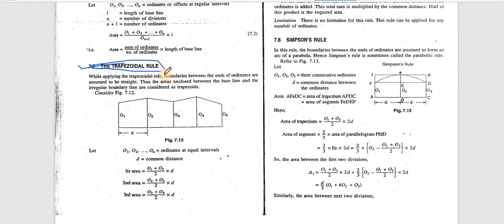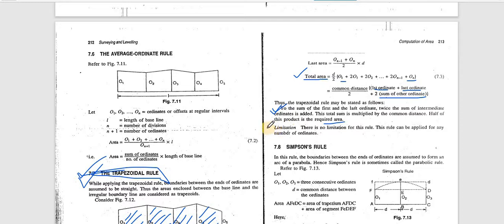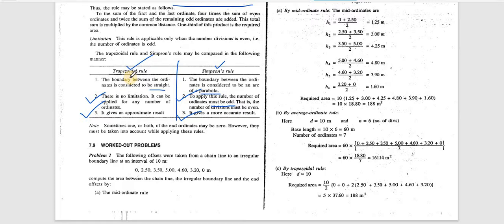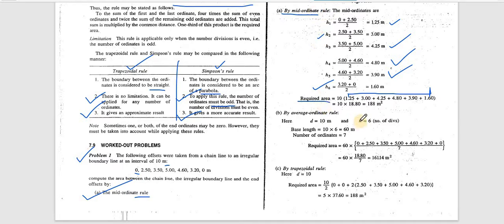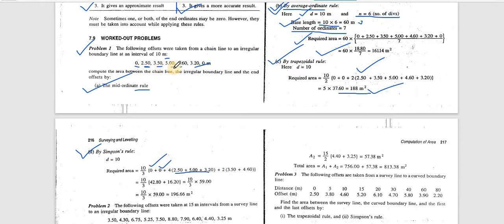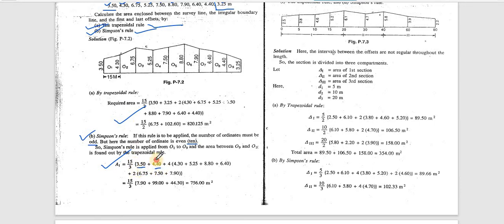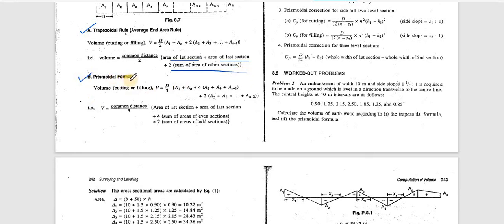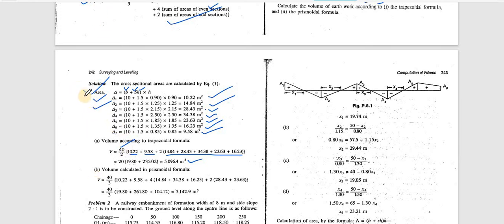Surveying Area and volume calculation I LECT 03 Civil engineering